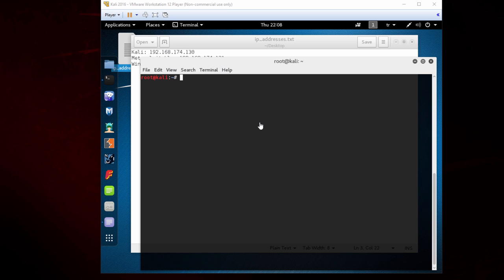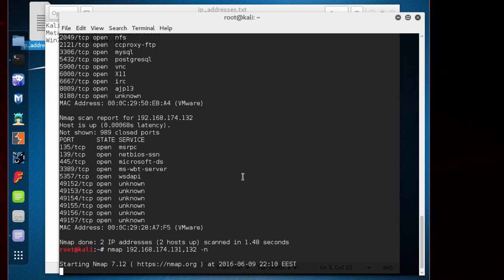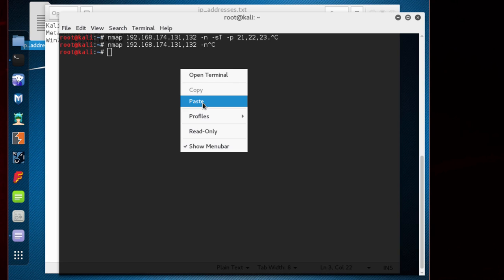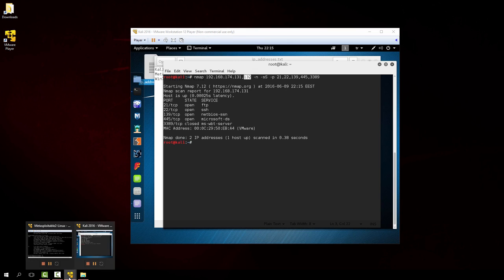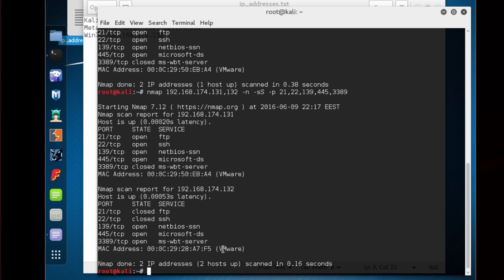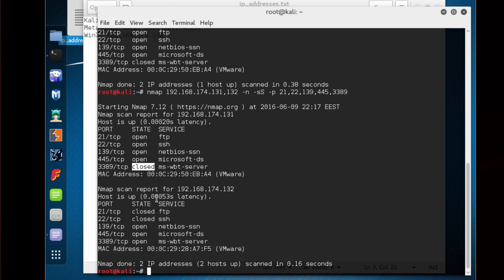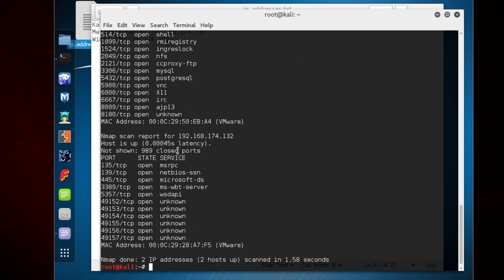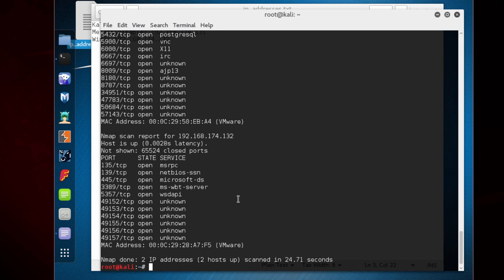029 Port Scanning Practice